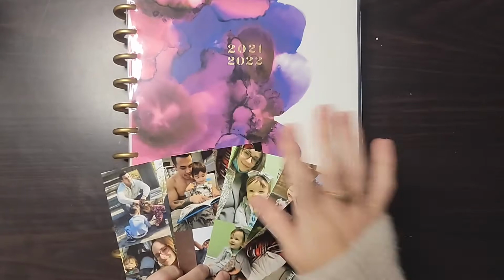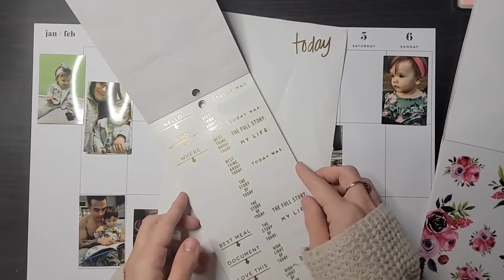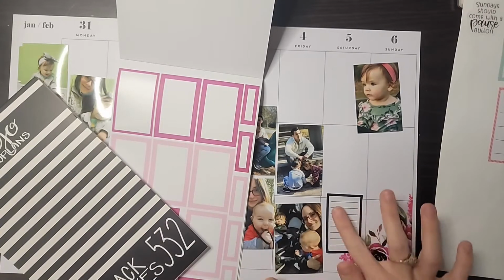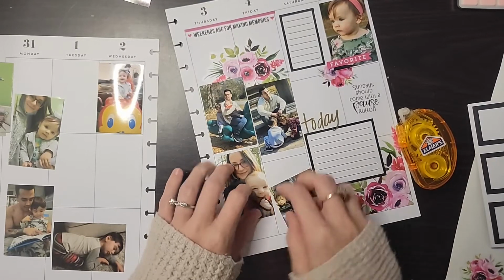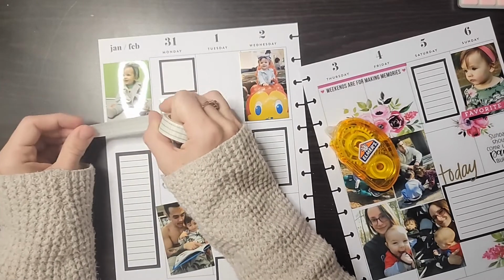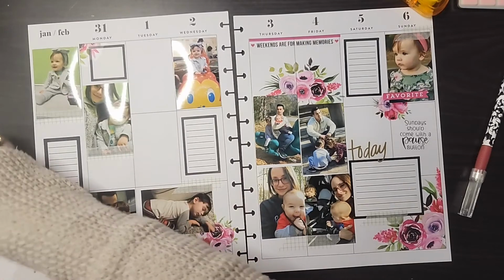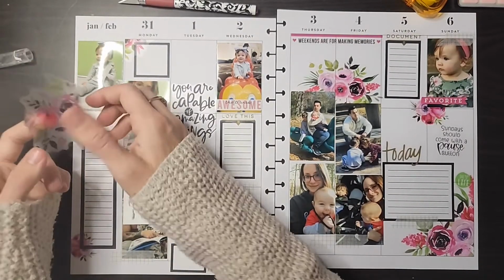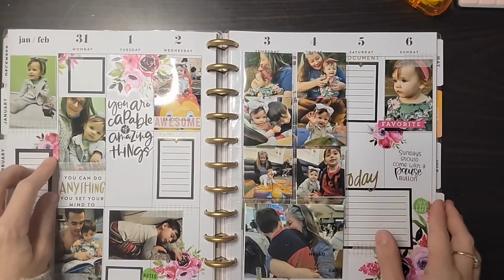Plan With Me | Memory Keeping | Jan 31-Feb 6